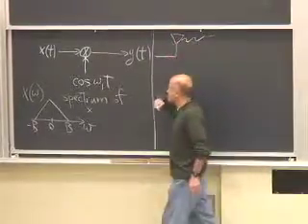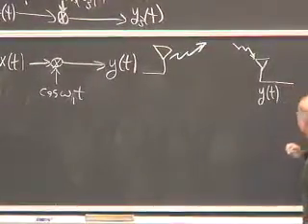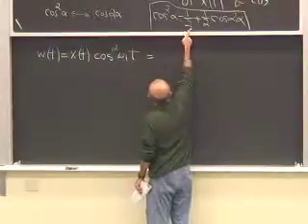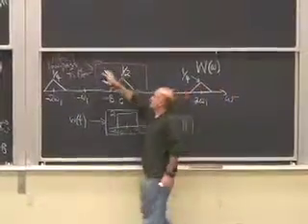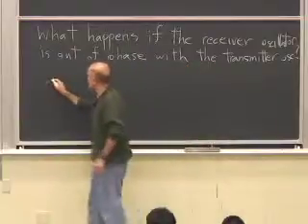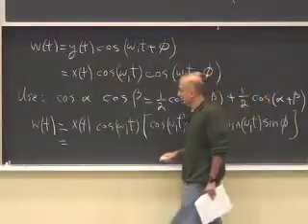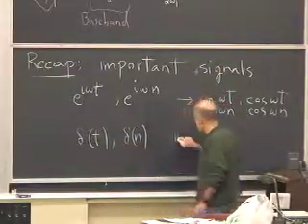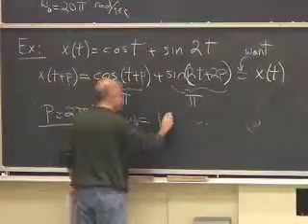06 Lecture 6